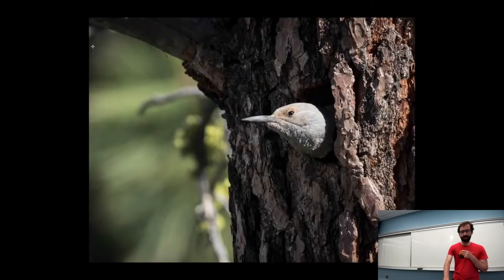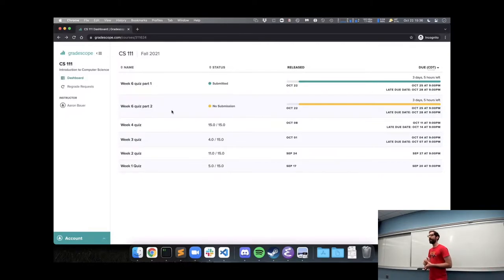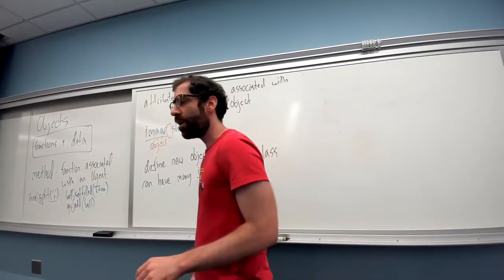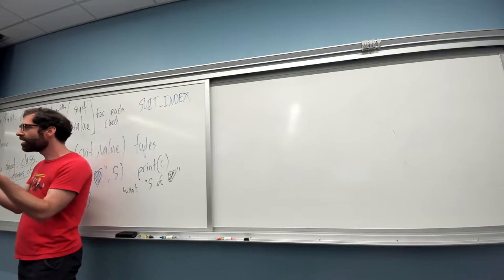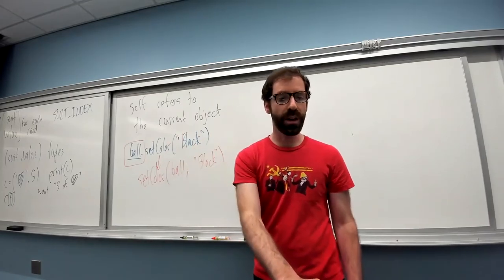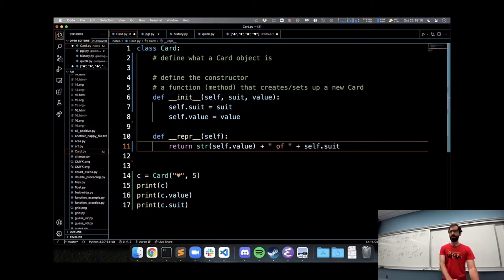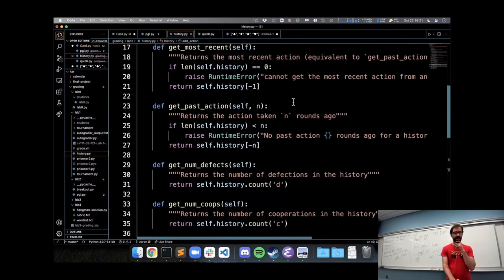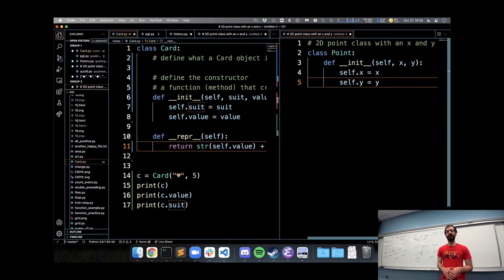CS 111 Objects part 1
We pull back the veil and learn about how we were using objects all along. We also discuss object terminology, including method, attribute/field/instance variable, class, and self.